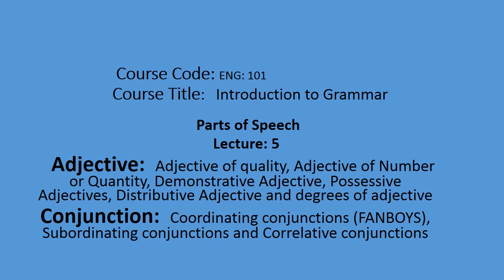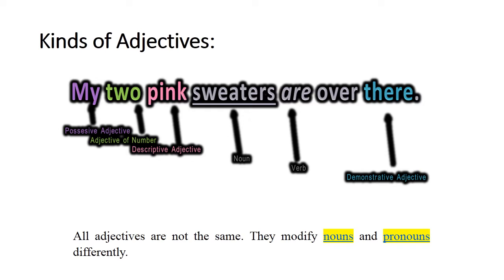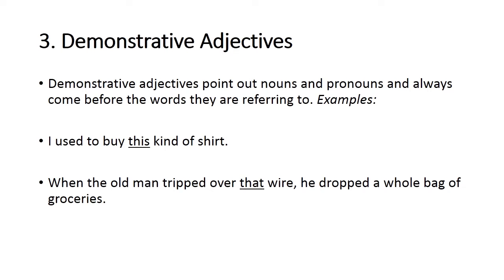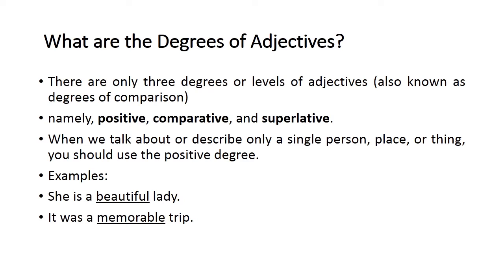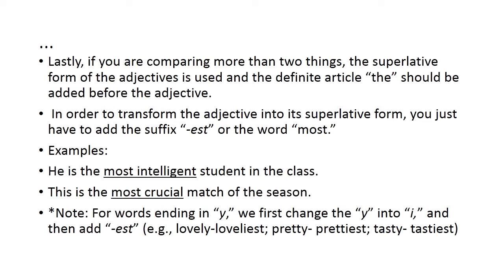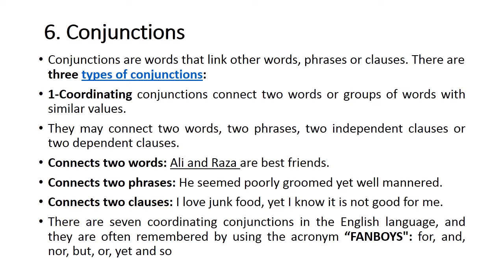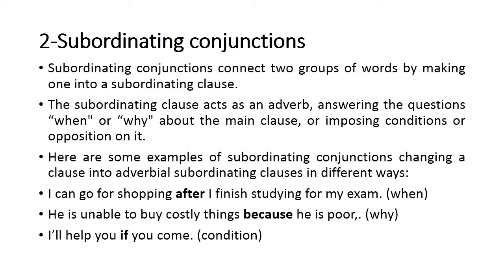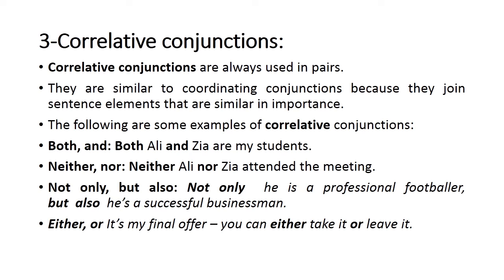Adjective & Conjunction, |language and literature academy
language and literature academy
Parts of Speech
Adjective of Number or Quantity, Demonstrative Adjective, Possessive Adjectives, Distributive Adjective and degrees of adjective
# (FANBOYS), Subordinating conjunctions and Correlative conjunctions
 this lecture you will learn about all the types of Adjective & Conjunction, you never have been familiar before.